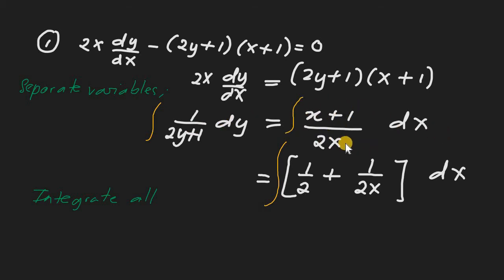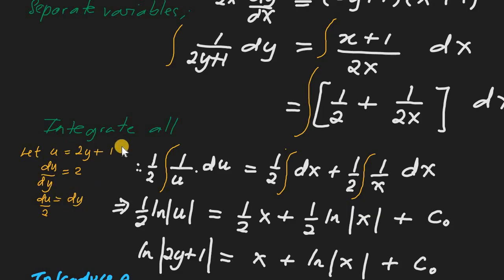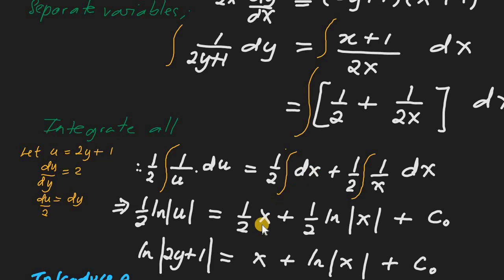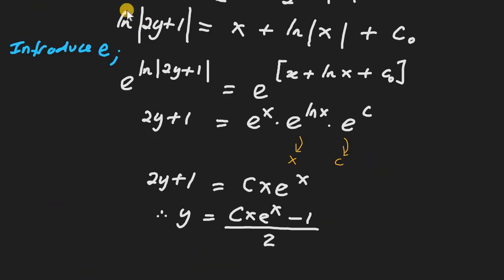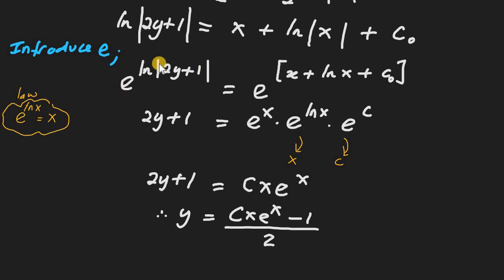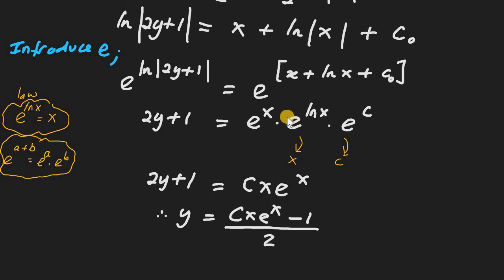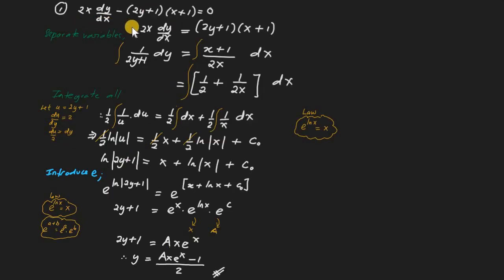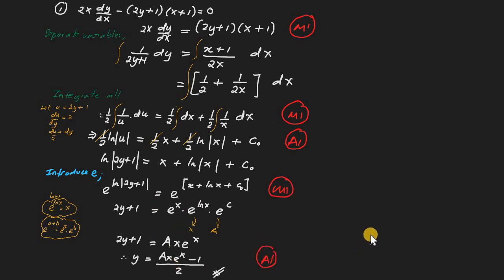Class Exercises Q1- CHAPTER 5.1 FIRST ORDER DIFFERENTIAL EQUATIONS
Workbook Class Exercises page 281